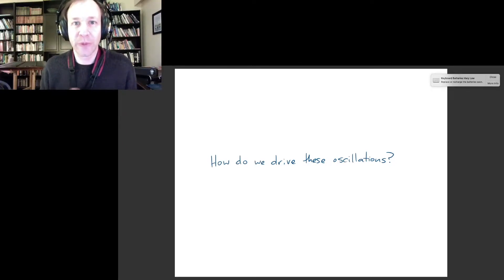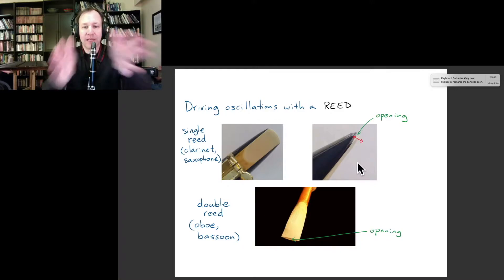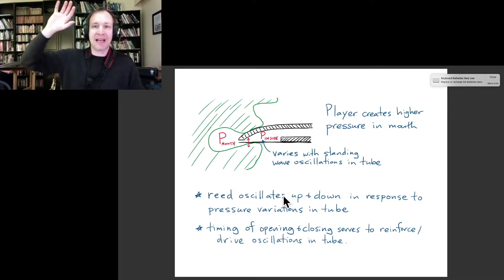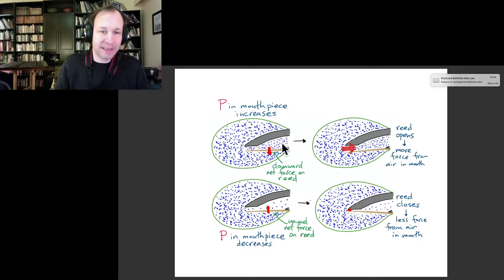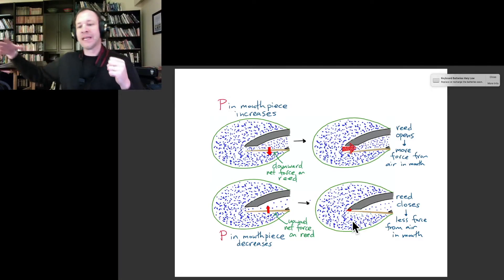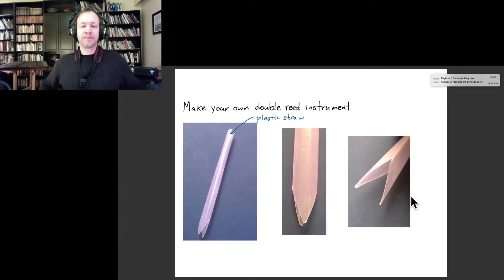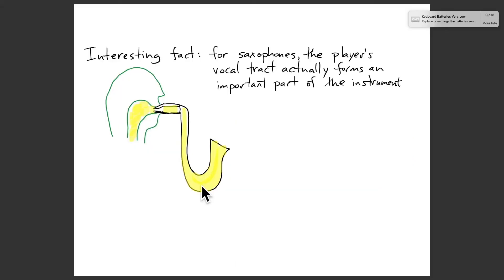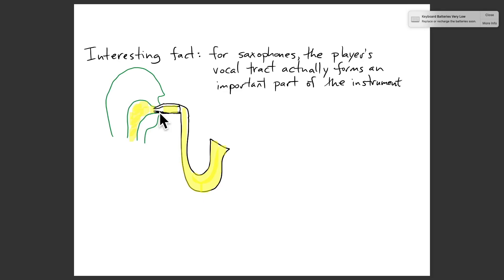Physics of Music 52: Woodwind instruments: Driving oscillations with reeds (1)